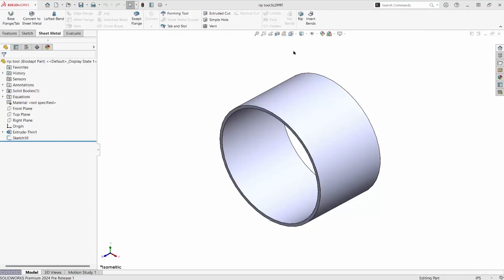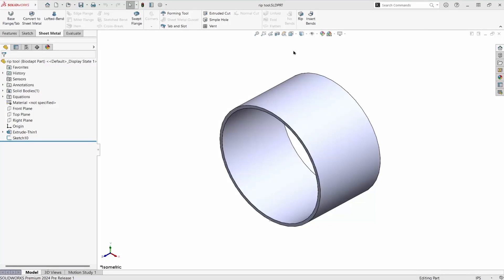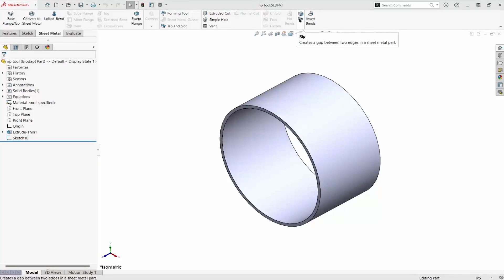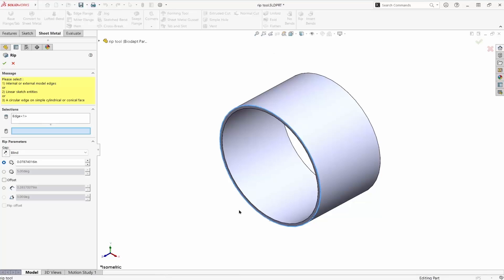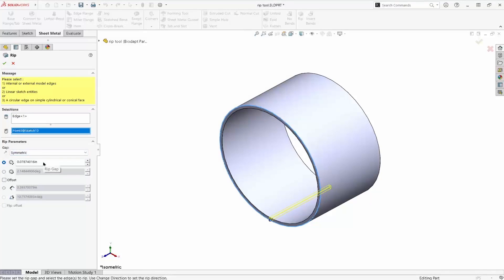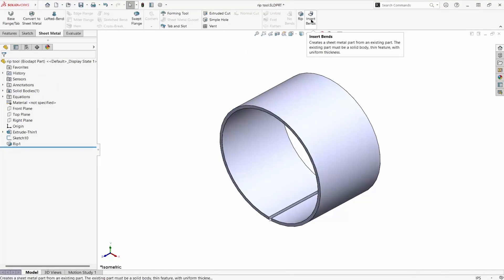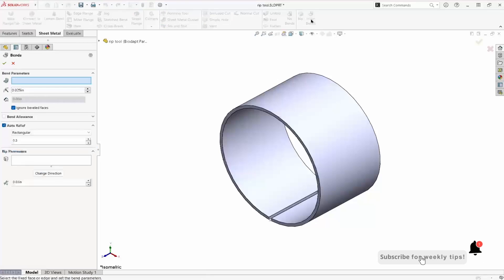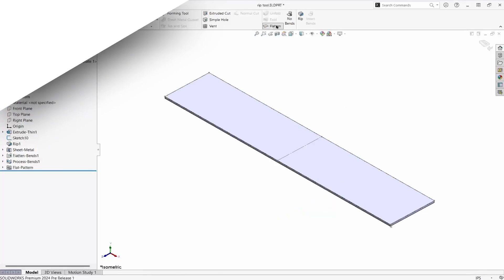Rip Thin-walled Cylinders and Conical Parts with the New Sheet Metal Rip Tool in SOLIDWORKS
The Sheet Metal Rip tool is not new, but the way the way you can rip thin-walled cylinders and conical parts is. Check out this video for this new enhancement in 2024.